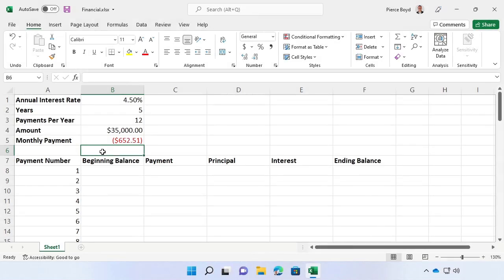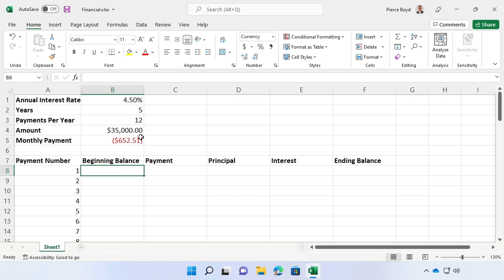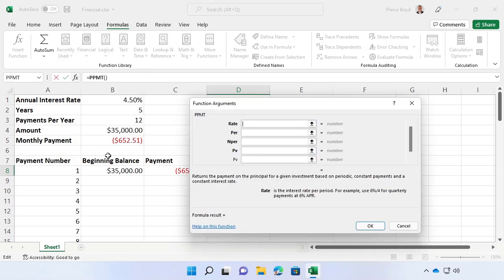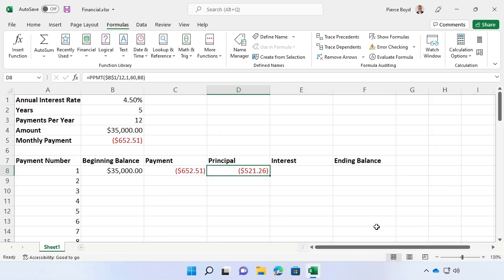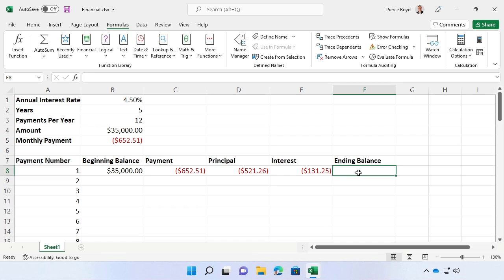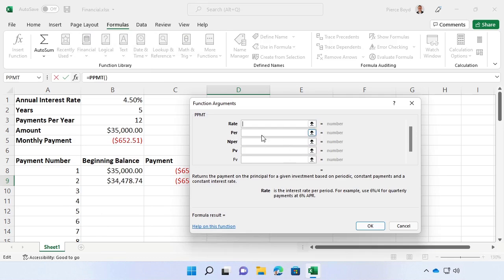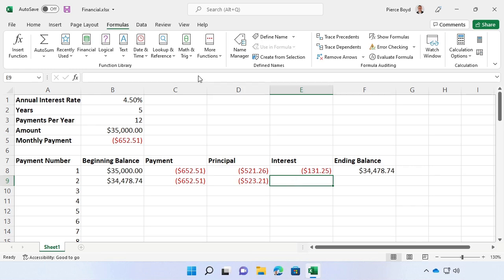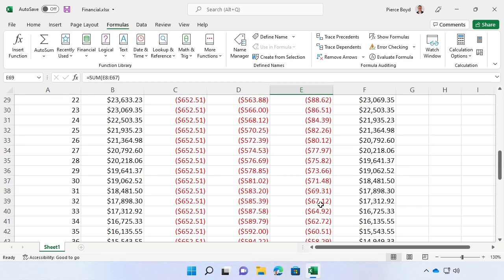33. Calculate Data by Using Financial Functions： PPMT & IPMT